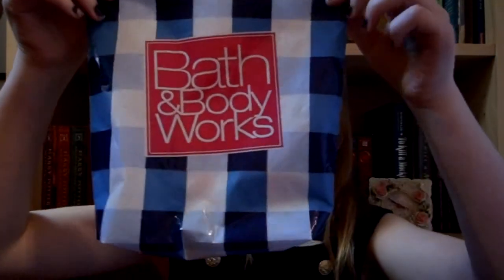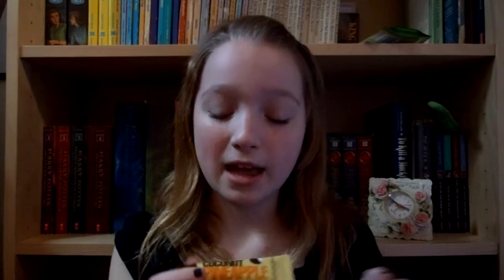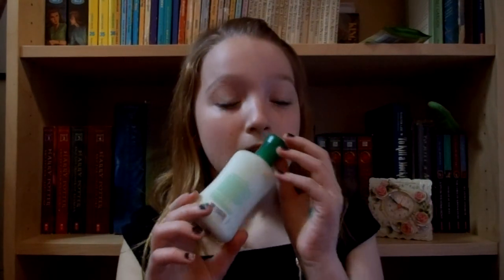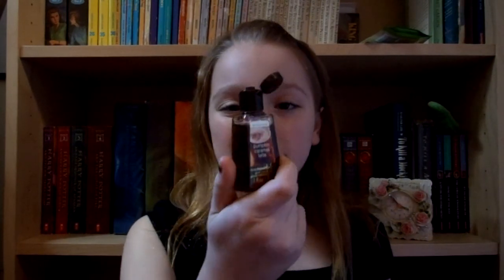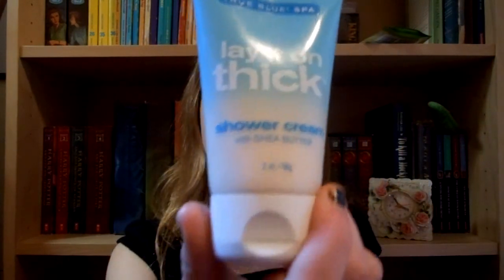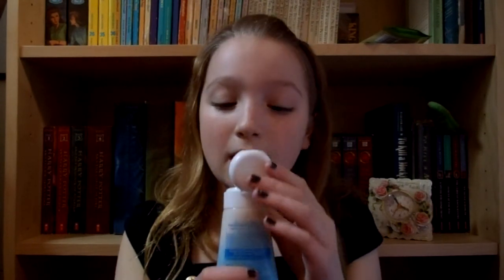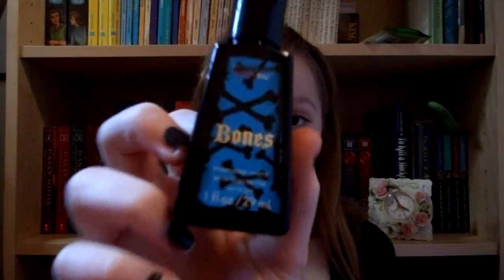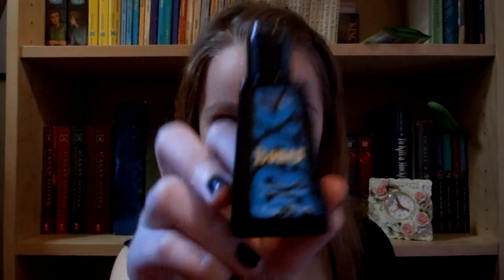Bath & Body Works HELLO YELLOWW Sale Haul!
It doesn't much help you now that the sale is over, but we were happy with our $3.92 purchases. ;D